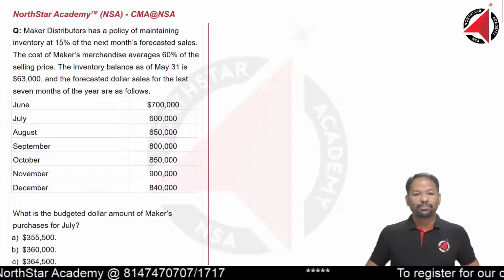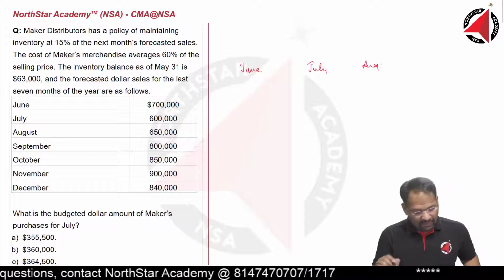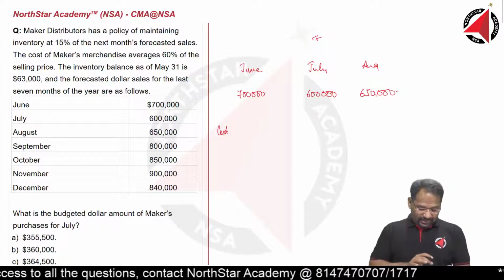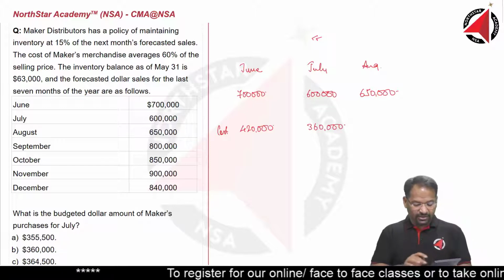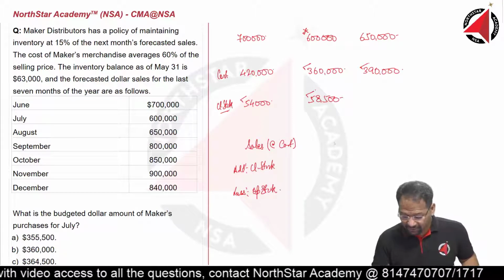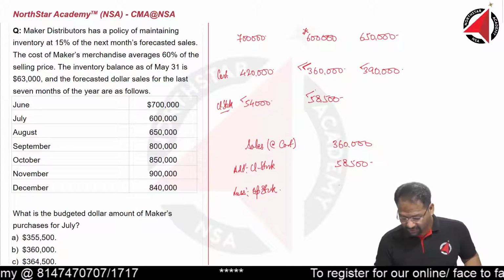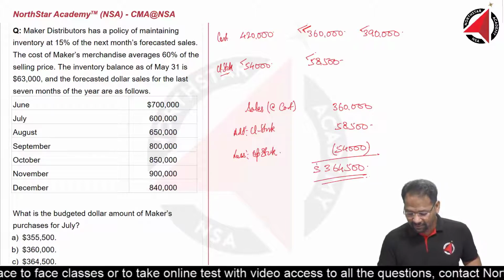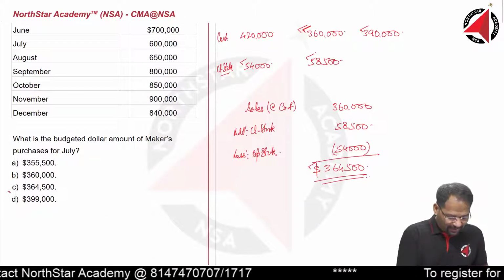Sec B_LoS_75 | Annual profit plan and supporting schedules | Operational budgets